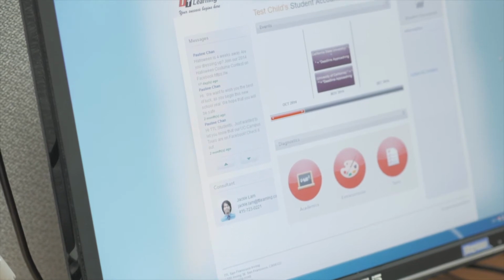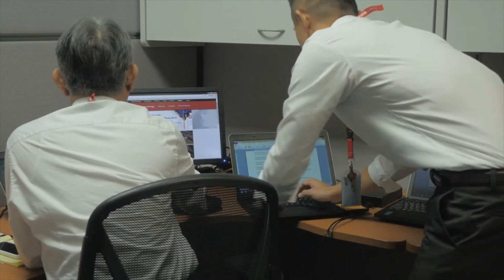ThinkTank Learning- Meet Our Amazing Team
Meet some of our teammates as they talk about their passions for education and how our network of talented individuals make us the the best in the education industry.